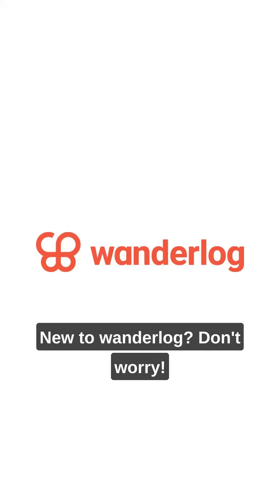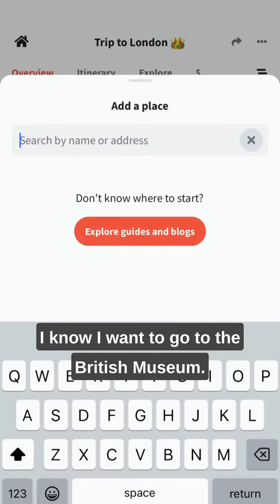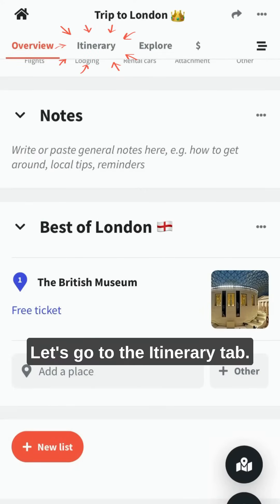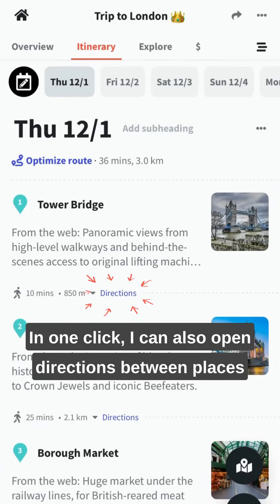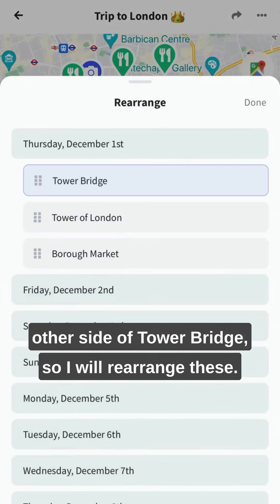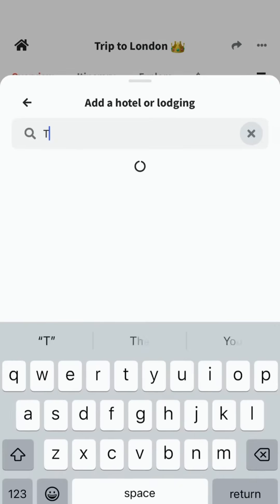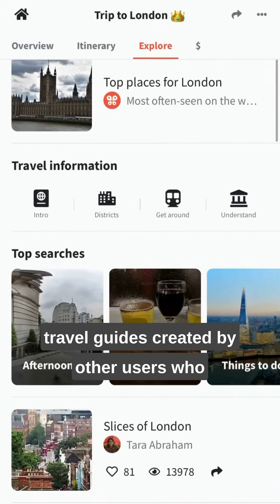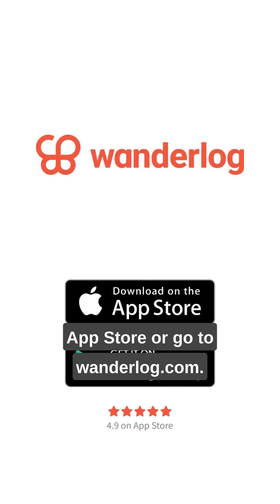How to use the Wanderlog app to plan your next trip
Wanderlog is the #1 ranked travel planning app on iOS and Android app stores. Try it now

This is an introductory tutorial for the Wanderlog mobile app. Wanderlog is a free travel app for planning every kind of trip, including road trips and group travel: create a trip itinerary, budget costs, organize flight and hotel reservations, view places to visit on a map, and collaborate with friends. Wanderlog is available on any device or web browser.

» Wanderlog mobile app help center and FAQ: wanderlog.zendesk.com